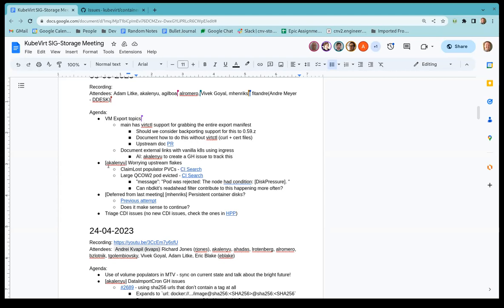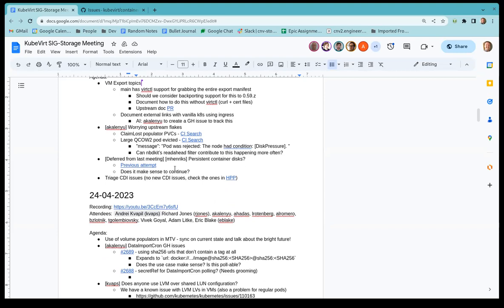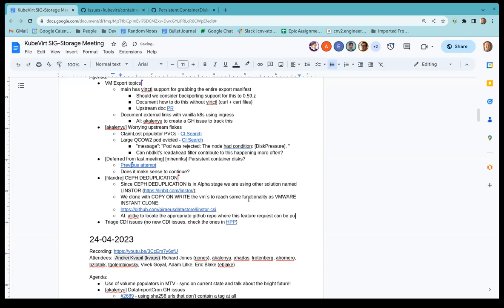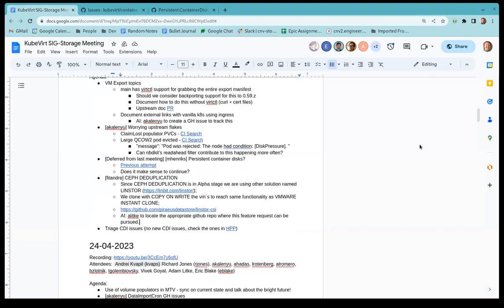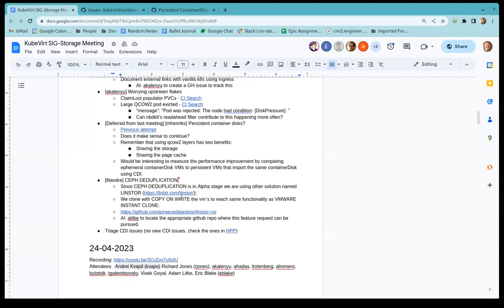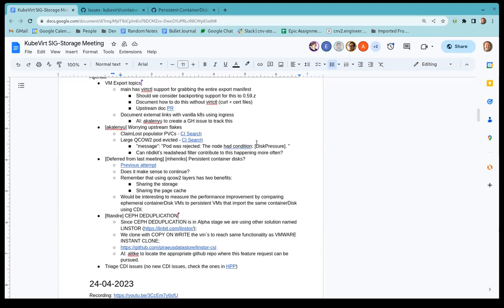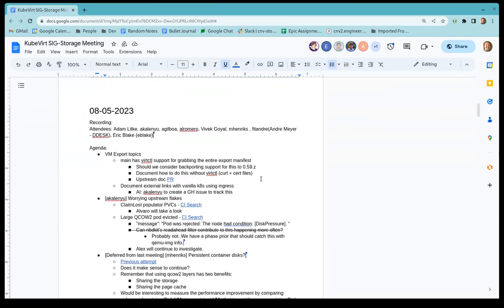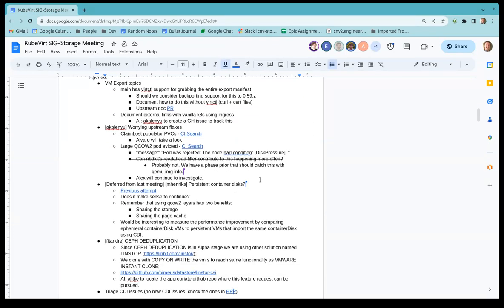SIG - Storage 2023-04-08